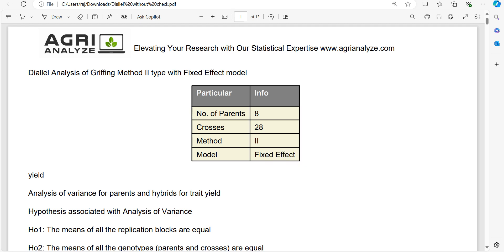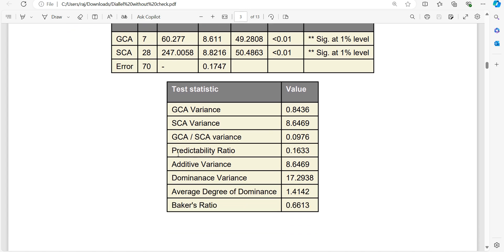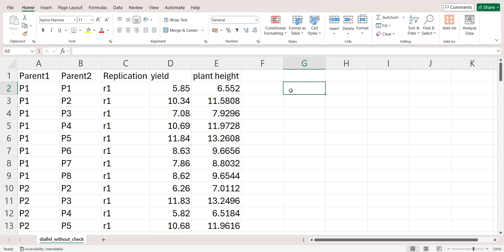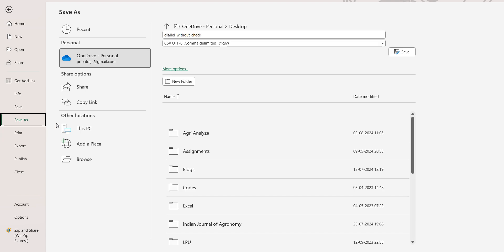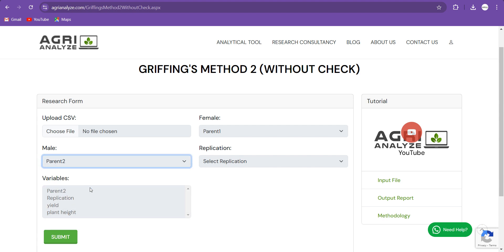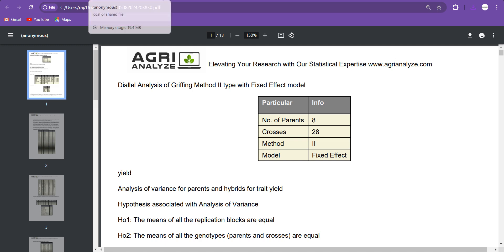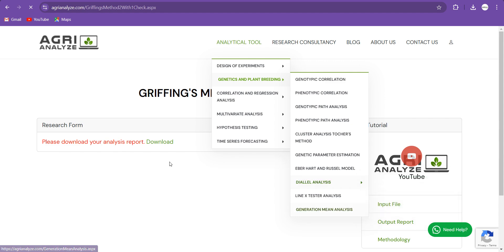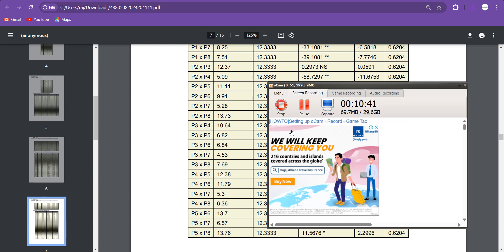Diallel Analysis Griffing Method 2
This video is about Diallel Analysis for Griffing Method 2 with and without check. The output file will have ANOVA, SEm, CD, CV, Combining ability ANOVA, GCA effects, SCA effects and heterosis with better parent and mid parent.
The Diallel should have Direct crosses and Parents.